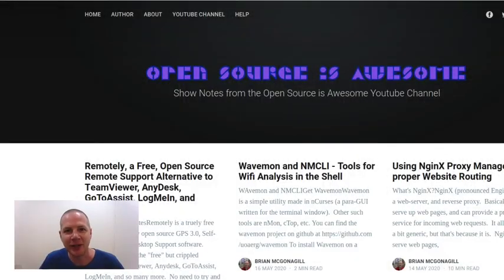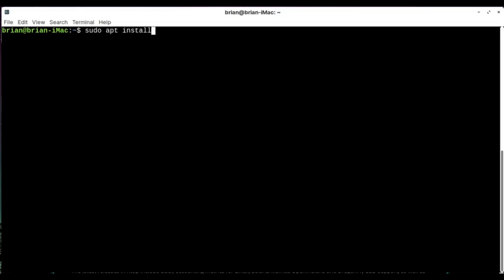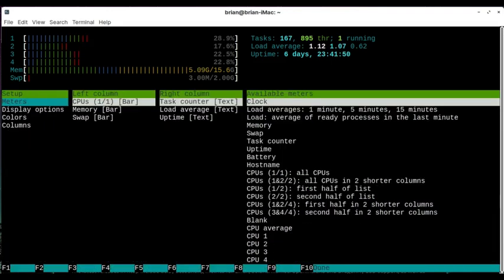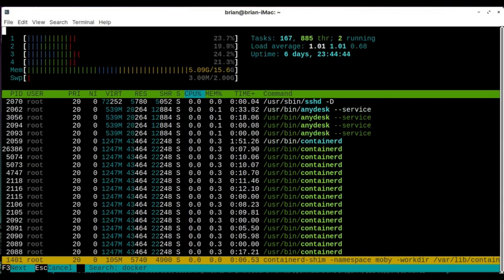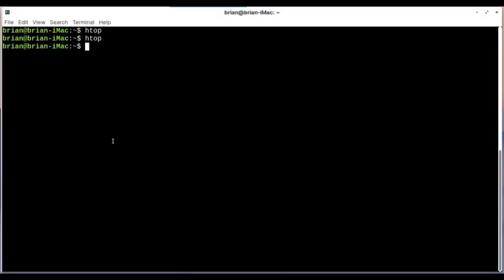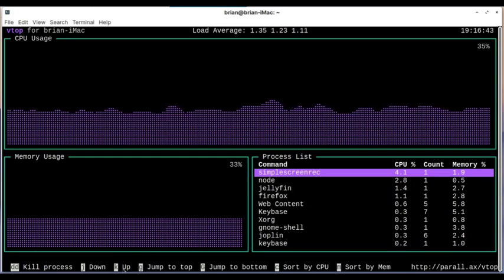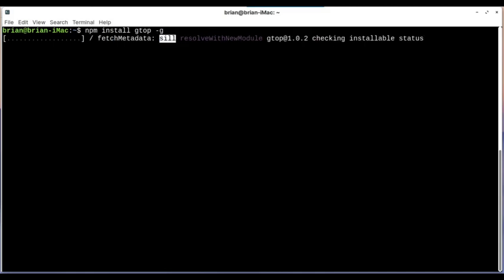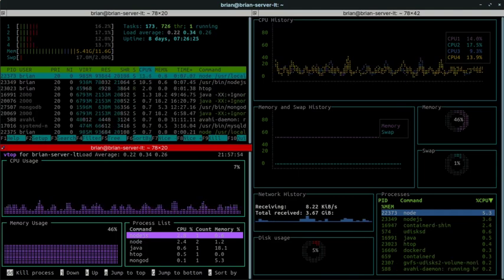The Tops - 3 Amazing, Free, Open Source Command Line System and Performance Monitoring Tools!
Htop, VTop, and GTop are three amazing tools that will give you a great overview of your system performance at a glance.  They are free and open source, and Run on Linux, Unix, BSD, and MacOS.

=== Timestamps ===
00:23 - Introduction
02:45 - Install htop
03:50 - Use htop
10:30 - Install vtop
12:55 - use vtop
16:10 - install gtop
16:50 - use gtop
18:40 - use htop, vtop, gtop all at once

=== Links ===
Nmon - Terminal GUI System Monitor